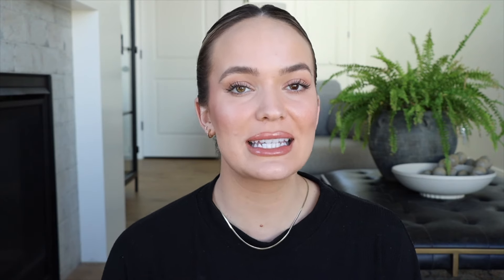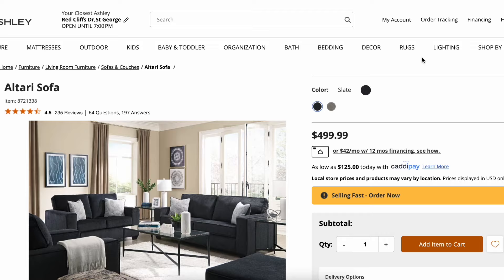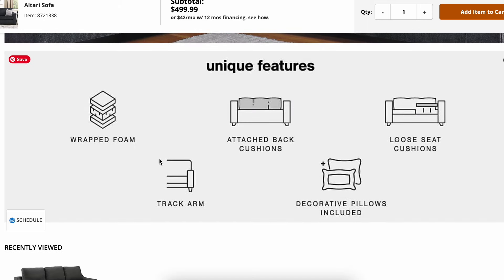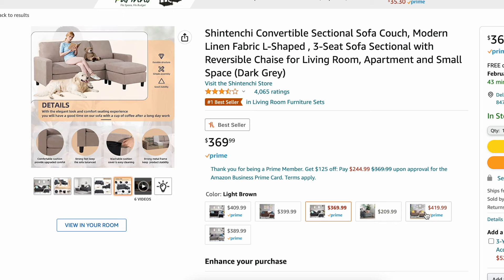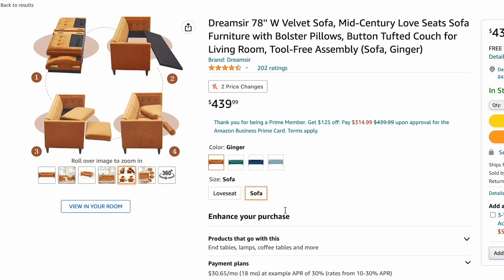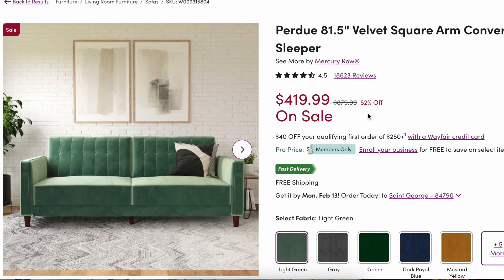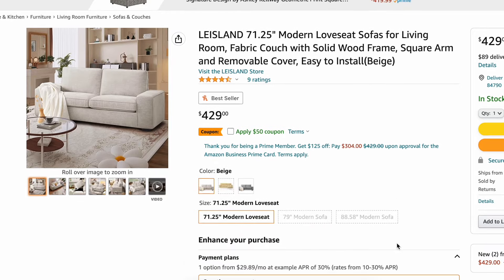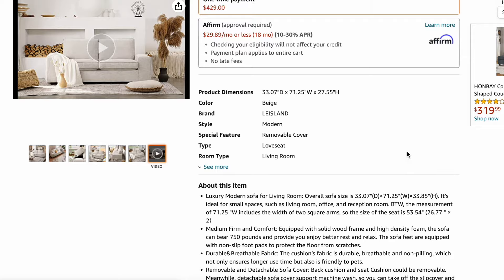BUDGET FRIENDLY SOFAS UNDER $500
Looking for a stylish, budget-friendly sofa? Look no further! This video will show you the best sofas under $500 that will look great in any living room. We'll be showing you a variety of styles, sizes, and colors so you can find the perfect fit for your home. Find out which affordable sofas have the comfort and style you're looking for without breaking the bank. Get ready to upgrade your living room without breaking the bank with these budget-friendly sofas!

Sofa From Wayfair:
Sirna 78.25'' Upholstered Sofa
Aisha 69.68'' Upholstered Loveseat
Velvet Square Arm Convertible Sleeper:

Convertible Sectional Sofa
Velvet Sofa
Modern Loveseat Sofa

Ashley Furniture:

SHOP MY BEDROOM:
Blanket:
Mirrors (Similar)